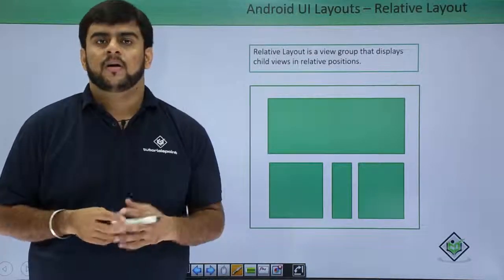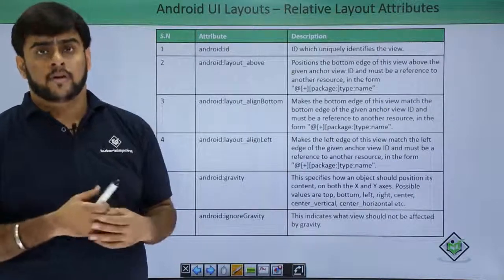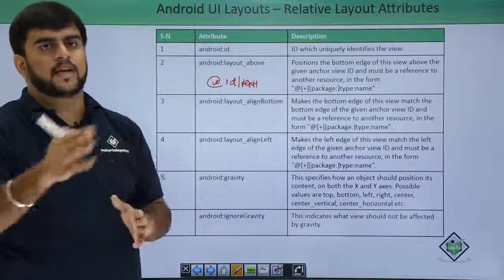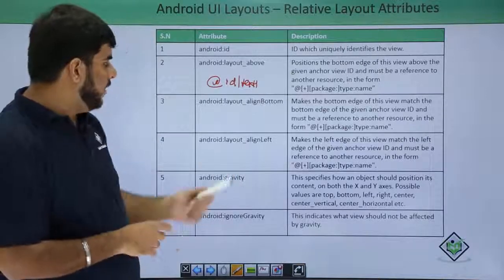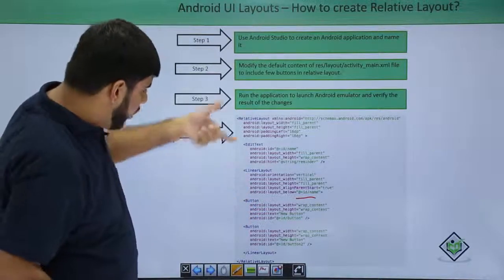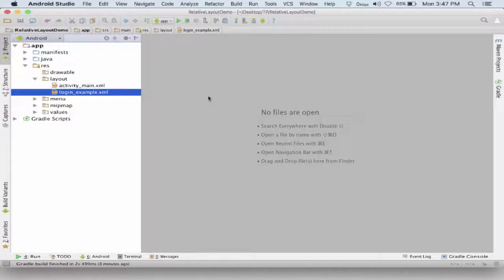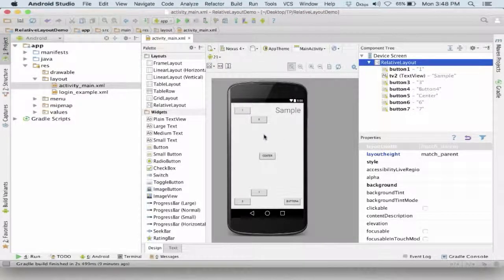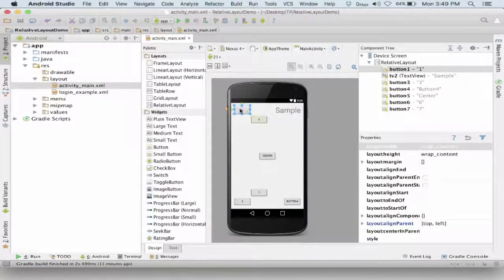Android App Development for Beginners - part 20 - Android relative layout